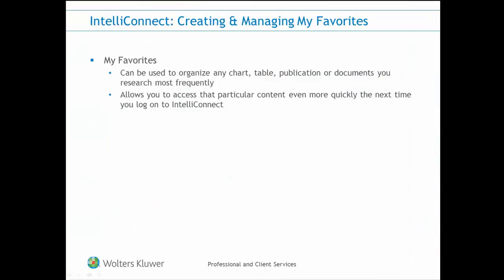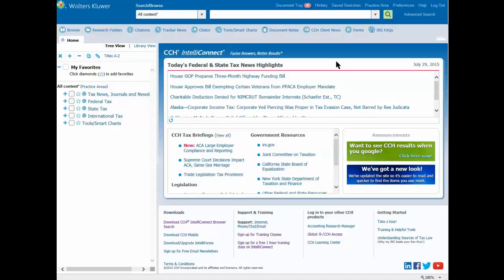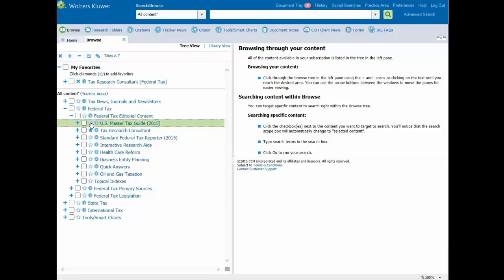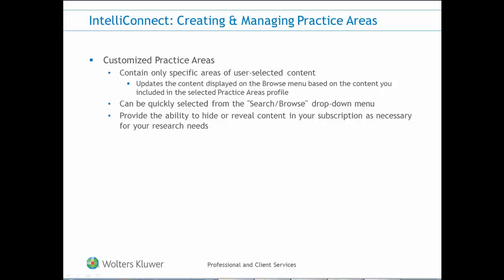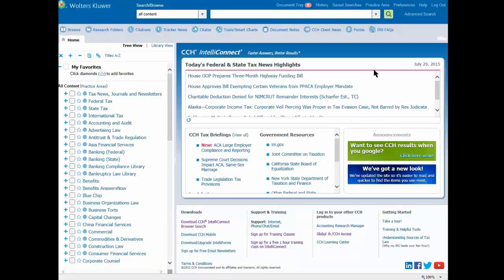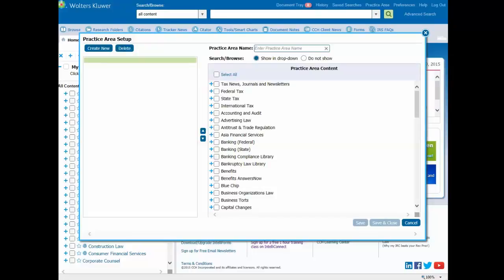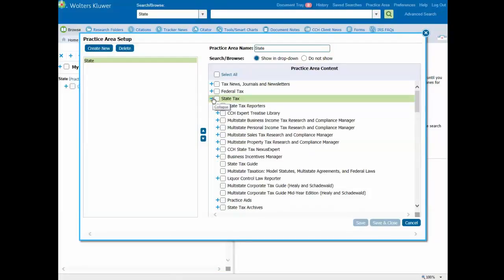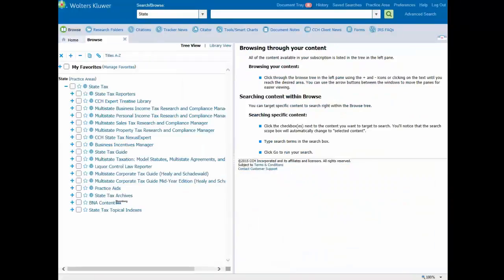CCH® IntelliConnect® - Creating and Managing Favorite Resources & Practice Areas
This video provides and overview of how to create and manage My Favorites in CCH IntelliConnect which can be used to organize those publications and tools you research most frequently as well as how to create customized Practice Areas profiles that contain only specific areas of user-selected content. Learn about additional training options by visiting